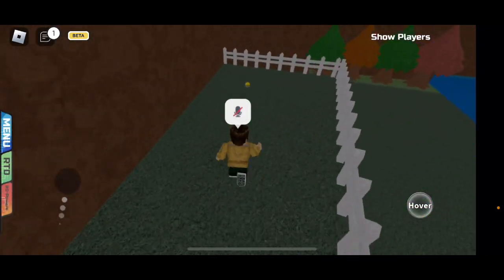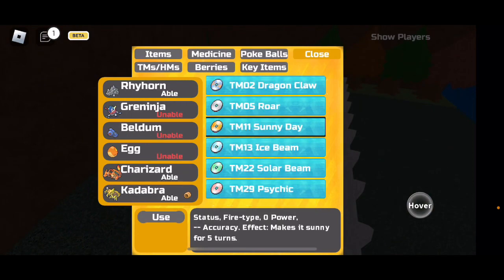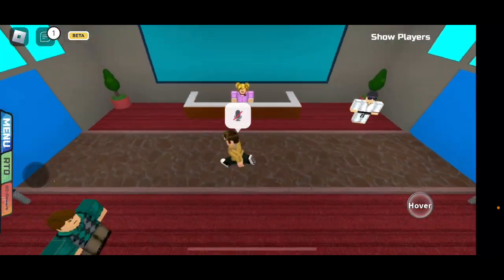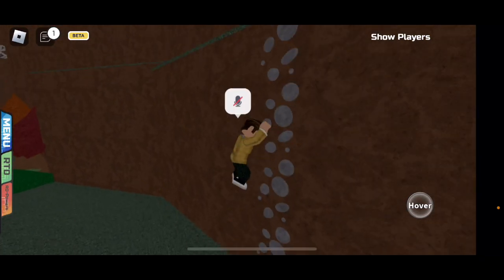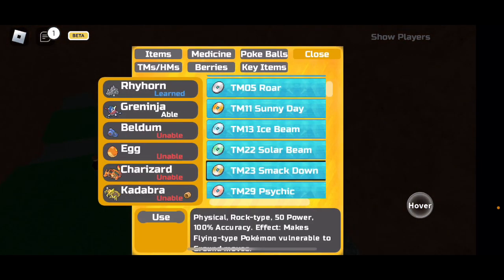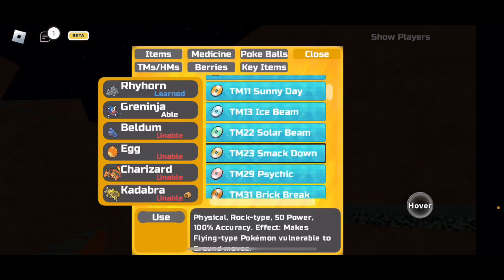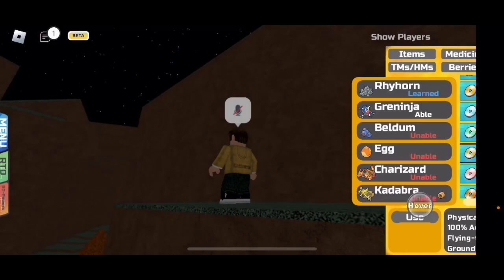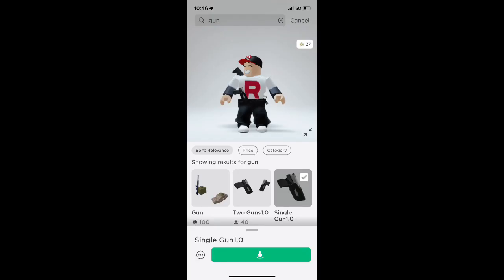Finding TM 11 Sunny day and TM 23 smack down in Pokémon brick bronze